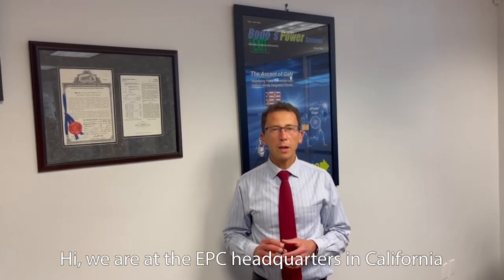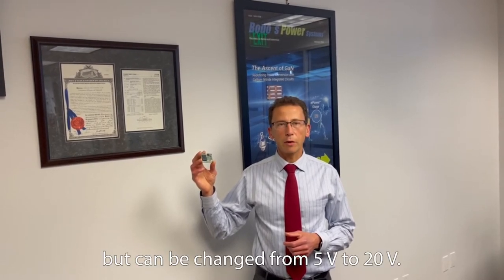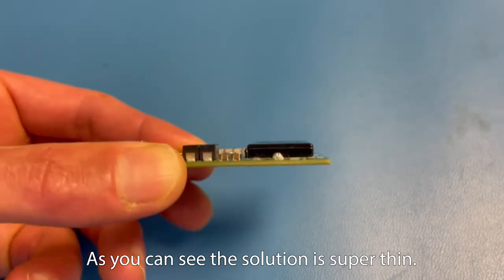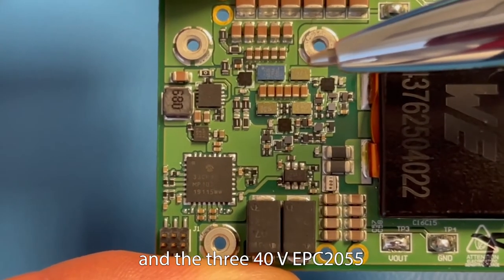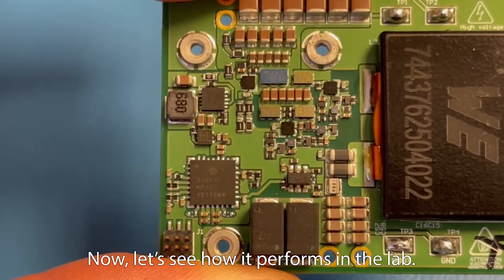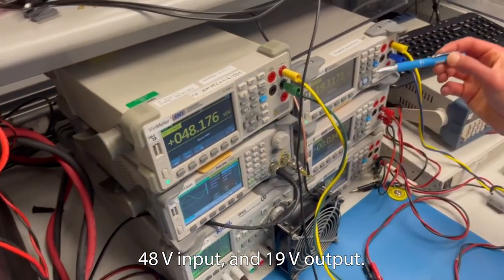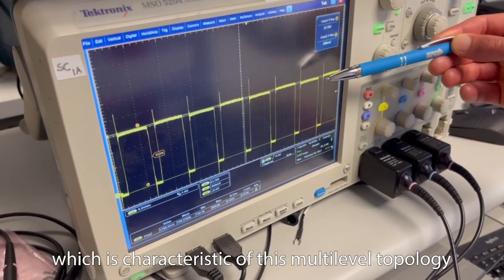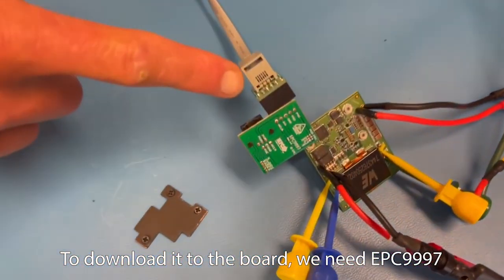How to Design a Synchronous Buck Converter Using eGaN® FETs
This video demonstrates an ultra-thin, multi-level converter for high-performance computing systems using eGaN® FETs.

The EPC9148 is a GaN-based multi-level buck topology used to design an ultra-thin and highly efficient DC-to-DC converter.  The EPC9148 is a 48  V  to  20  V,  250  W  three-level buck converter with only 3.5 mm component height. The multi-level topology allows the use of a thin inductor with a low inductance value.  The eGaN® FETs reduce the area occupied with their tiny footprints and improve the overall power efficiency with their fast-switching capability.